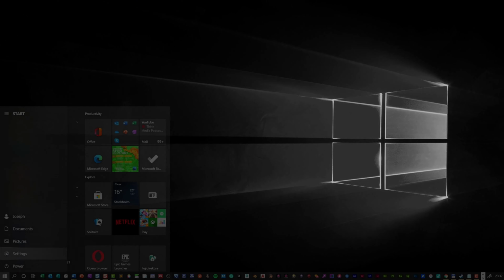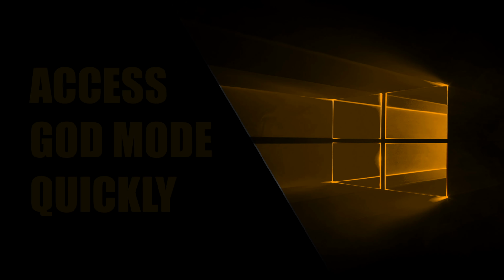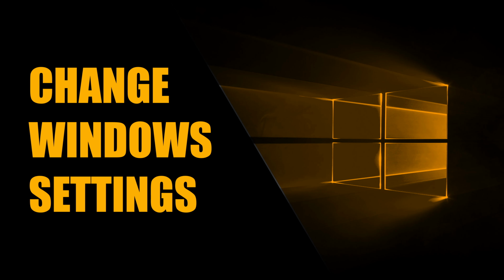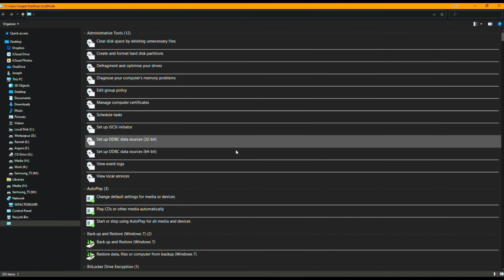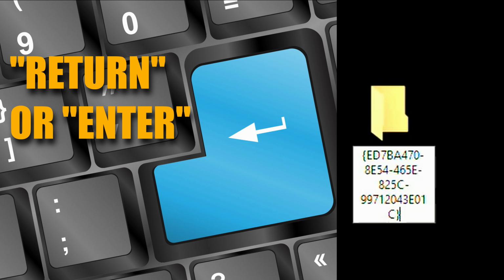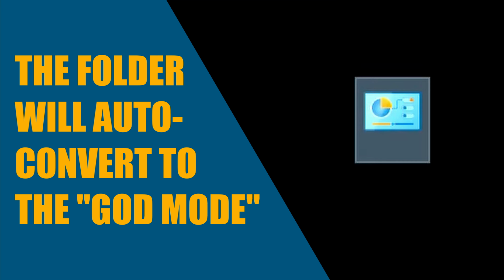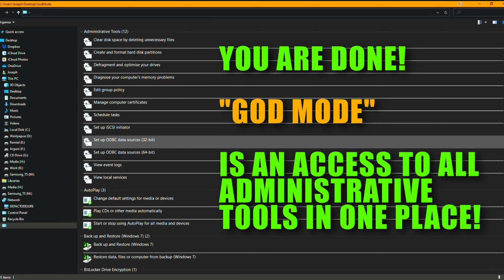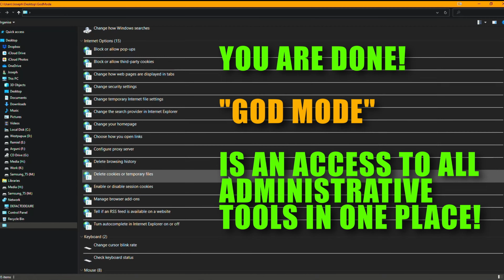How to change a folder into God Mode in Windows 10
Black Magic Designs will upload tips and tweaks for optimizing the system for Davinci Resolve 17. This is one of many Windows hidden secrets, more to come in this channel.

In Windows settings you can tweak the system and optimize it. But there are many system settings that are not accessible in Windows 10 settings.

One way to access the hidden ones is to enter a special code and get access to everything in one place. Such place is the "GOD MODE"

Here is a short video on how to do it. Two steps are enough to gain access to “GOD MODE”. Follow it below:

 1. Right-click anywhere on the Windows 10 desktop and create a new folder.

2. Name the folder with this long name: GodMode.{ED7BA470-8E54-465E-825C-99712043E01C} and hit enter (Return key).

Make sure the name is exactly as the long name given! It is best just copy it and paste it into the folder and press enter.

The folder is then converted to an icon. Double-click on the new icon and a new window will pop up. The new window is the “GOD MODE” with access to all system settings.

/Black Magic Designs

Black Magic Designs
Our motto / slogan is "one video and one person at a time to an enlightened world via media and Cinematography".

It is the quickest and easiest way for you to be notified when new content is released on our channels.

Praiworks (Main channel)
Praiworks is a newly started channel. Initially, we will upload once a month. The goal is 2 times/month in this channel.